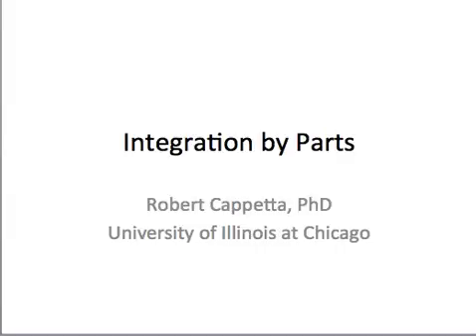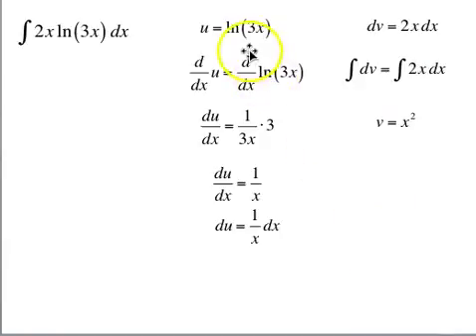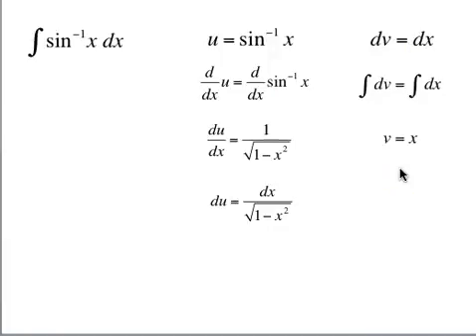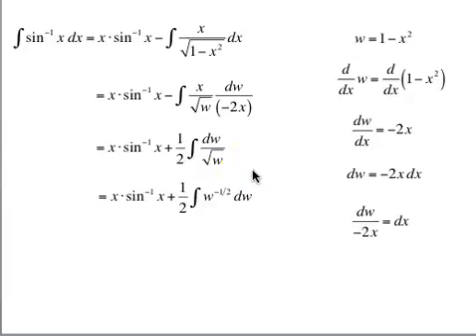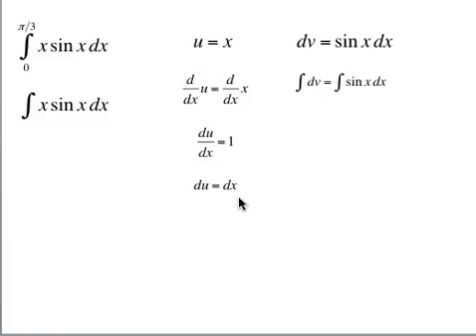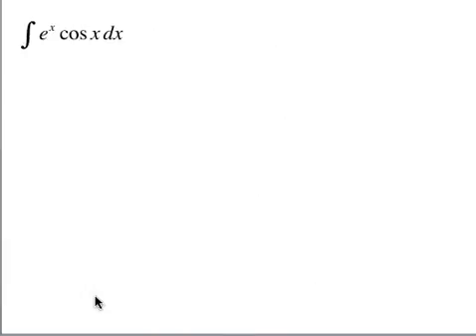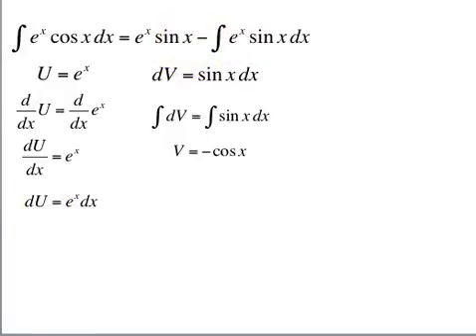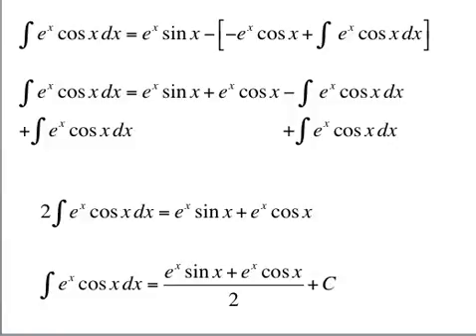Integration By Parts 1